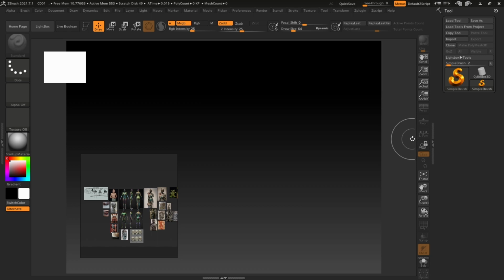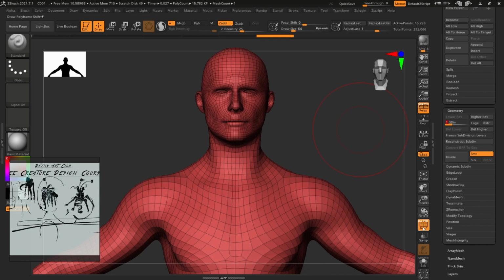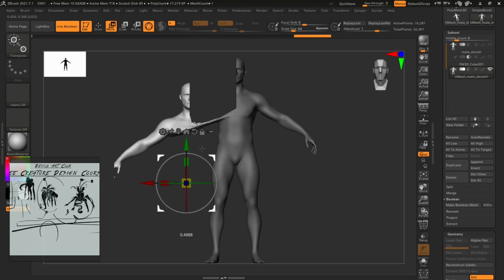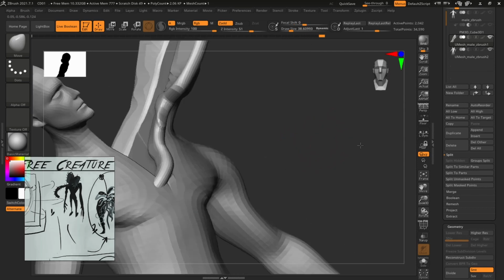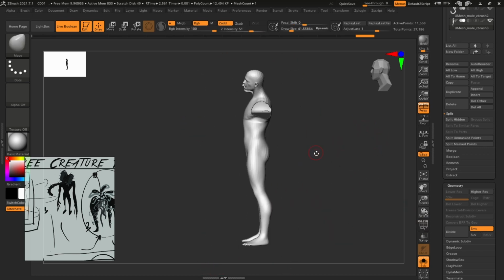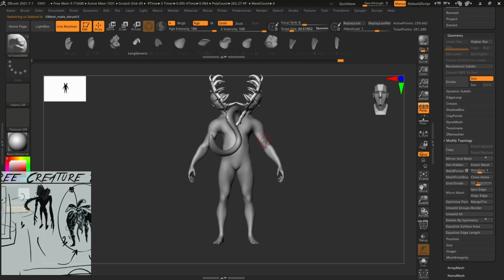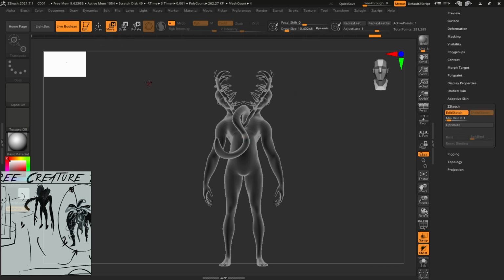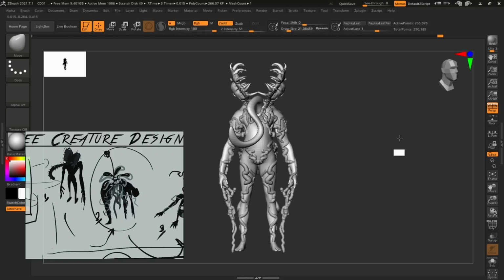Free creature design course02 [Iteration Zbrush Sculpting]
Welcome to the DEVILS ART CLUB.  I am Zeroo.
I this video I have shared a free creature design course. I hope this video will be use full to you and can get some good information on concept art / creature design.